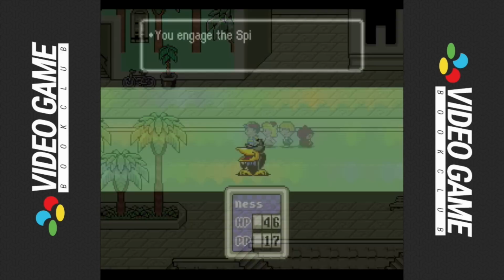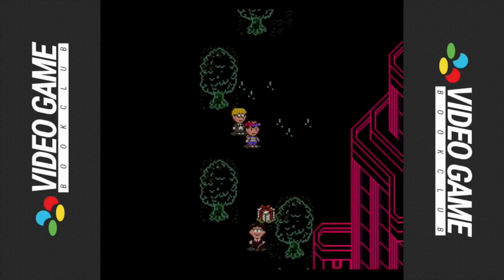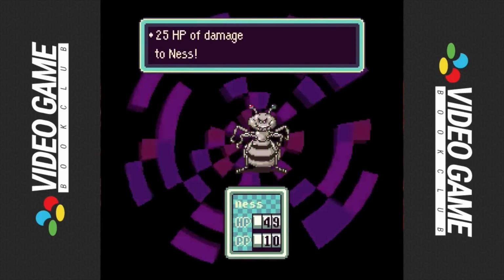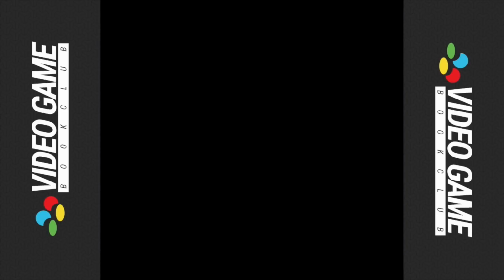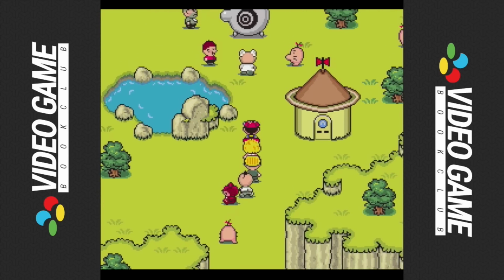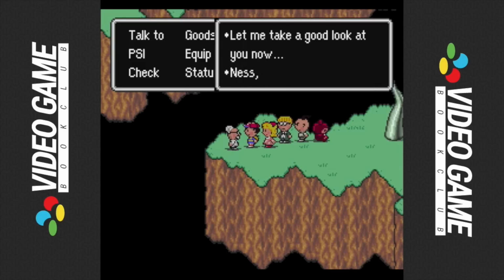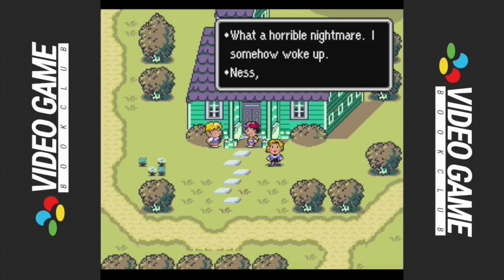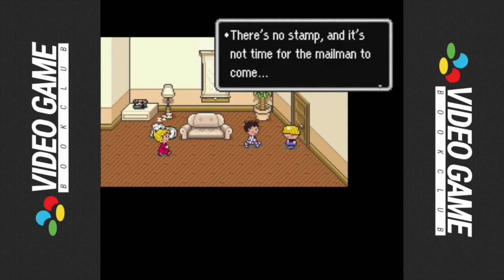Earthbound [Mother 2] (SNES) - Video Game Book Club - Episode #1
Clay and Daniel FINALLY take a look at the 1995 cult classic Earthbound on the Super Nintendo Entertainment System co developed by APE and HAL Laboratory.

Start a discussion with us below in the comments talking about your favorite character, boss, dungeon, etc... We would love to get this thing rolling. Or, tweet directly to us @_VGBC_

If you want to play along with us, make sure you check out the ending where we announce the next game and get to playing!